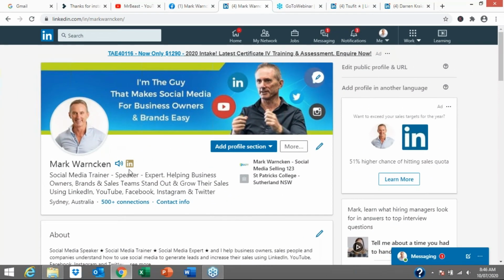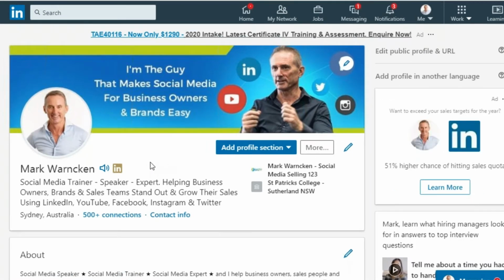How To Use The NEW LinkedIn Name Pronunciation Feature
LinkedIn have released a cool new feature and it’s a name pronunciation feature whereas you can record and upload a short 10 second audio clip that which allows people to play and hear how you name is pronounced correctly.

Now for hundreds of millions of people around the world or maybe even billions, pronouncing their name sometimes can be a tongue twister, so that where LinkedIn’s new name pronunciation feature comes into play.

You get to record that short 10 second audio clip for then the whole LinkedIn community around the world to hear for ever how to clearly say you name
Equally you will then be able to hear millions of others people’s names as well.

So, in this video I explain how to record and upload and everything else in between.